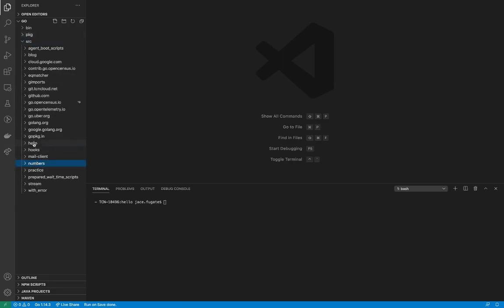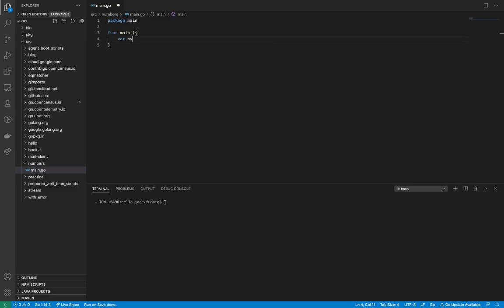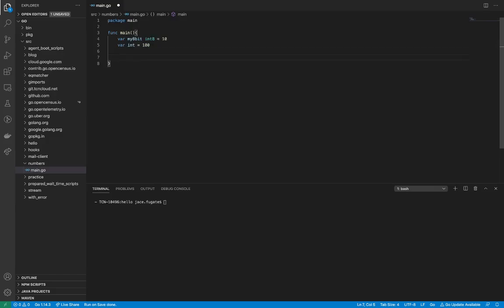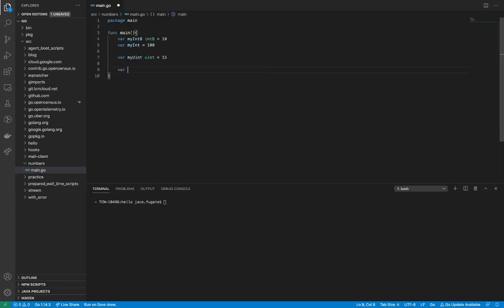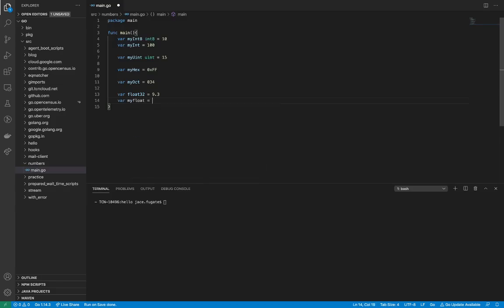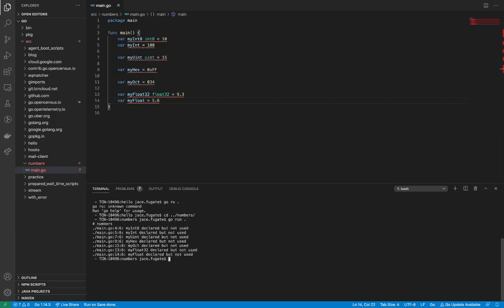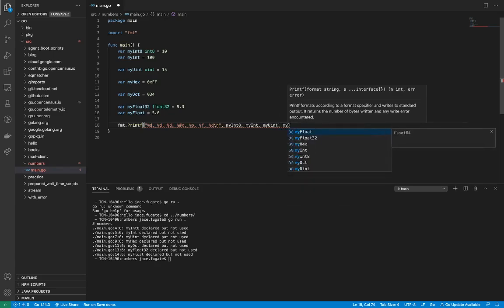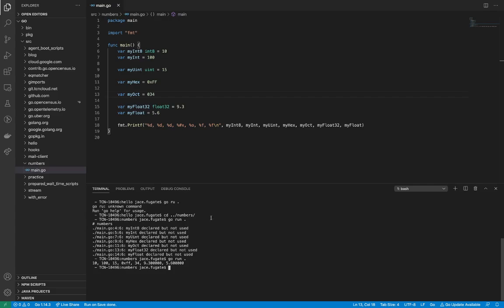Go Programming: Session 4.1 - Numeric Types